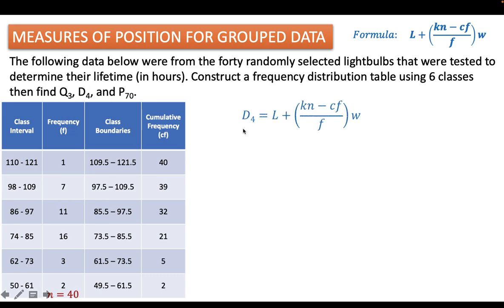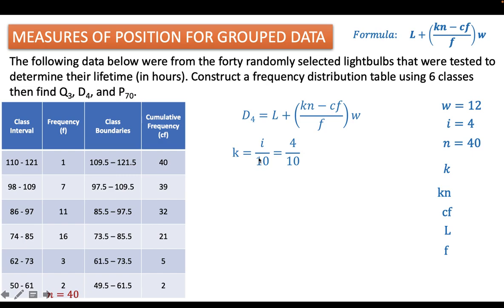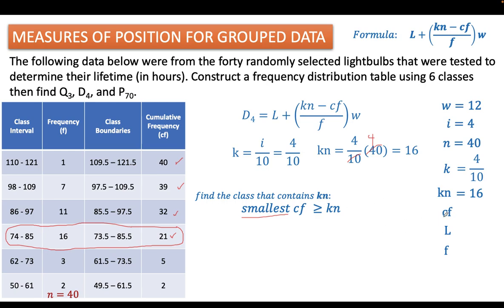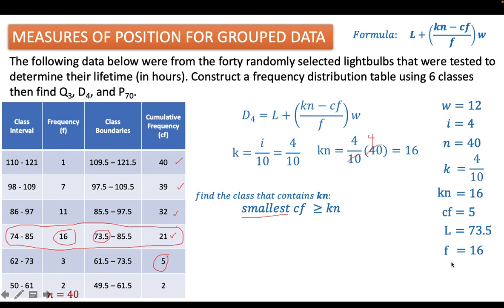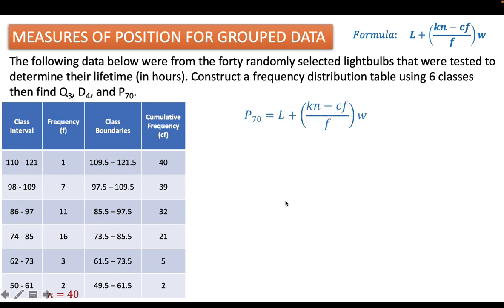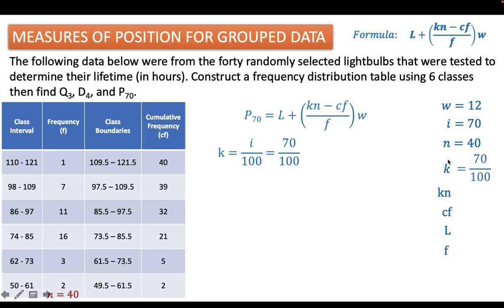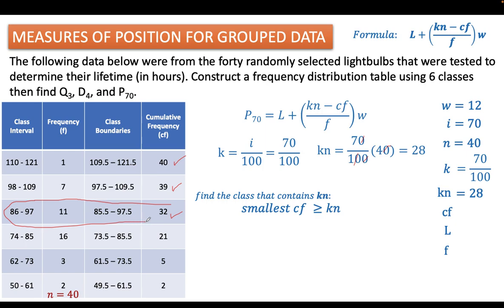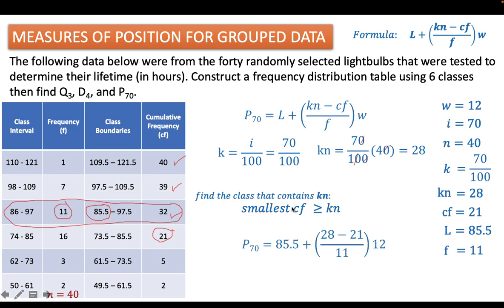Decile and Percentile of Grouped Data